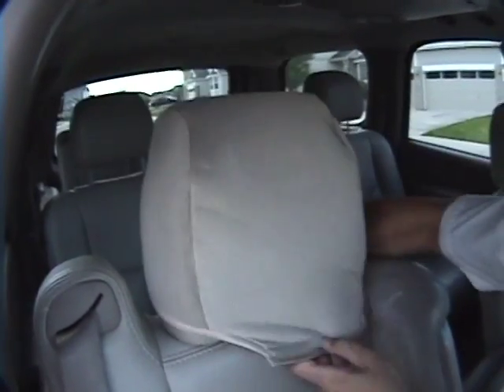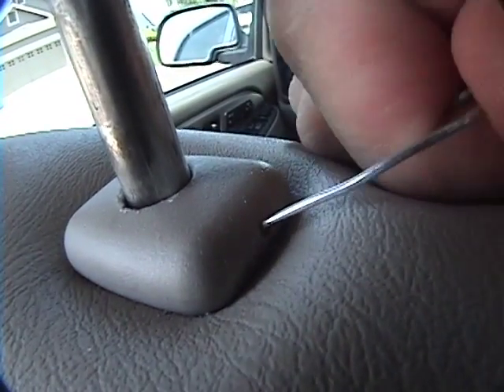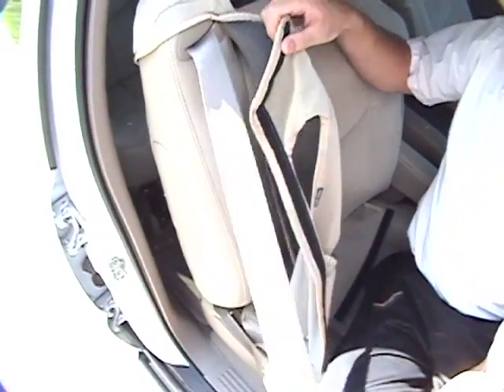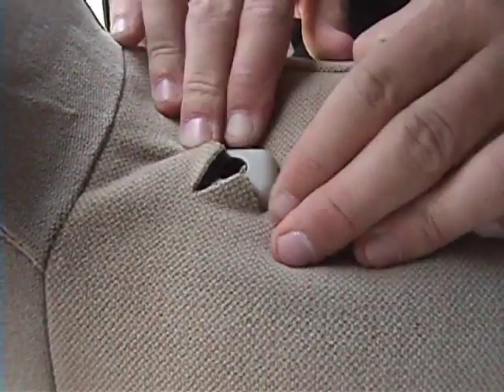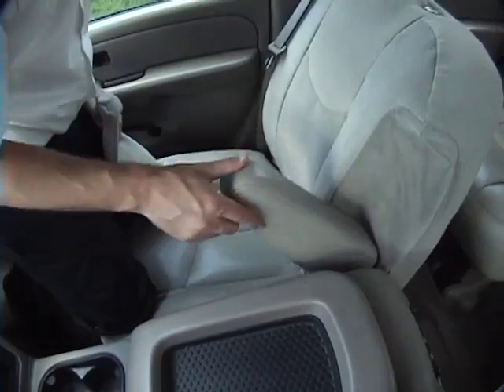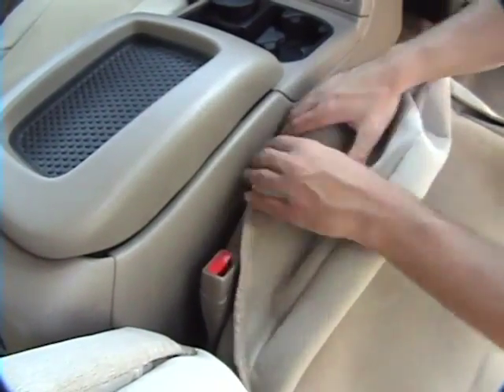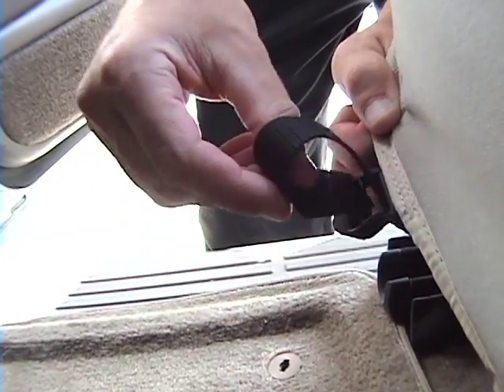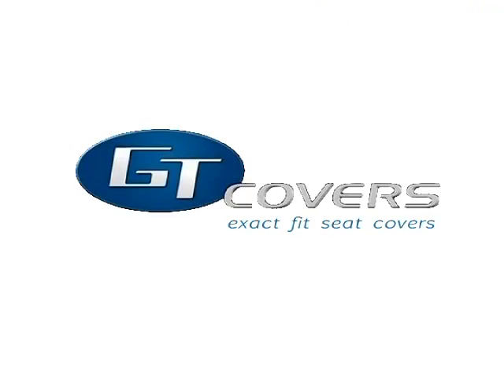How To Install GT Covers Captain Front Seats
See how to install GT Covers exact fit seat covers on a Front Captain style seat. Learn more about GT Covers custom seat covers at;